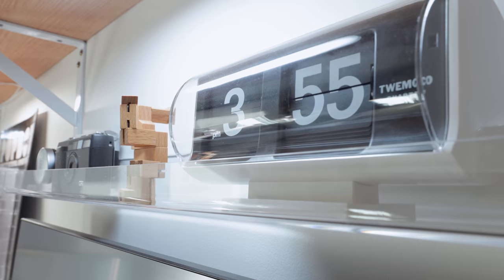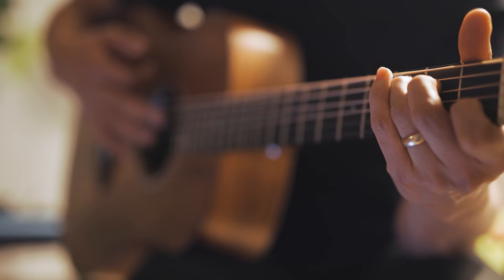A Day in the Life After Quitting my Job at The Futur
0:00 – 👨🏻💻 Why I Quit my Job

0:34 – 🌤 How I start my day
5-Minute Journal
Analog by Ugmonk, save 10% when you use my
R2D2 Mug

1:35 – 💪🏽 Workout
Some of my favorite workout channels @OFFICIALTHENXSTUDIOS @BullyJuice @calimove @FitnessFAQs

1:48 – 🛠 Projects
Follow more of my home projects:

2:31 – 🍽 Lunch

2:55 – 📚 Learning
Cold brew coffee maker
Follow me on Clubhouse @matthewencina

4:02 – 🎮 Unwind
Flip Clock
Video games lately Destiny 2, COD: Cold War, Jurassic Park Evolution. Mostly on Xbox

4:38 – 🍽 Dinner

4:59 – 🛌 Sleep

5:04 – 🌅 What's next?
I don't have a clear idea of what's next, and to be honest, I'm in no rush. I just want to find stillness, so I can hear my creative voice again.
Luckily, because I’ve been diligently saving money, building additional revenue streams, and have been keeping my expenses to a minimum, it’s allowed me to take time off, and not worry too much about money for a while. I know that’s an extreme privilege to have, and I am very grateful for that. 🙏

Where I’ll end up, I’m unsure of, but for now, I’m making space to find out.

*If you're reading this, drop me a coffee emoji ☕️ in the comments*

🎧  Do you like the music in this video?
Use my link to get your first 30 days for free

Hello. I'm Matthew Encina. I’m a Filipino-American. Born and raised in LA. I studied Graphic Design at the Art Center College of Design in Pasadena, CA. I've been a creative professional for over 15 years directing, designing, and animating for some pretty awesome clients. I love to rock climb, breakdance, train in combat sports, play video games, drink coffee, and nerd out on video games and comic books.

Some of the products featured here were provided to me.